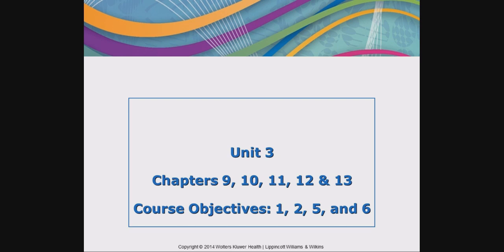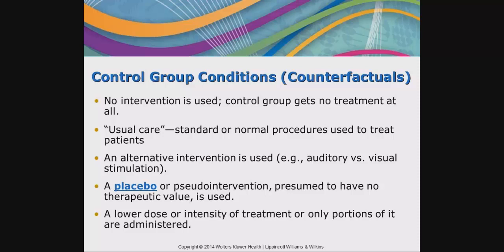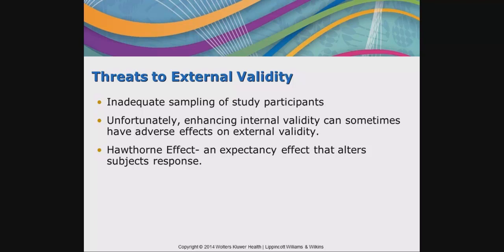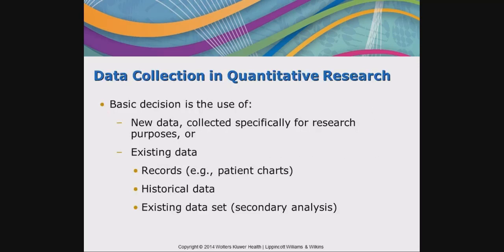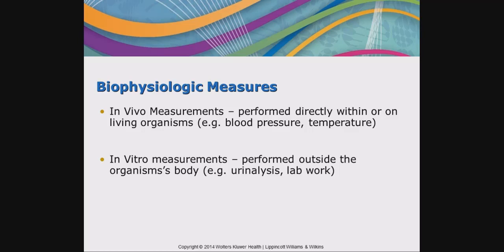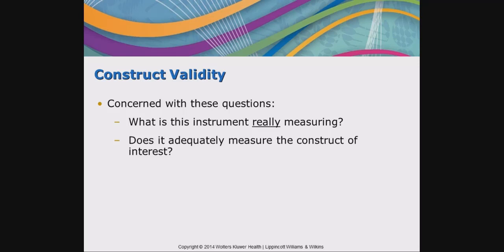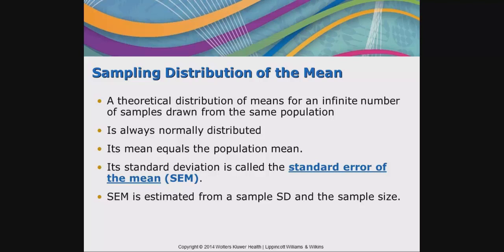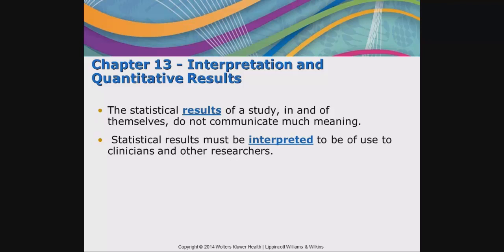Unit 3 default